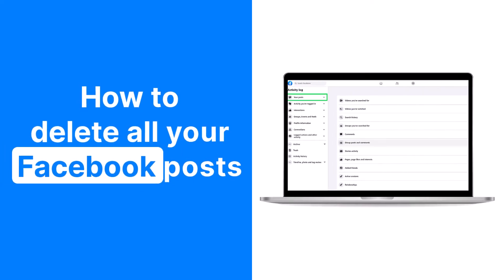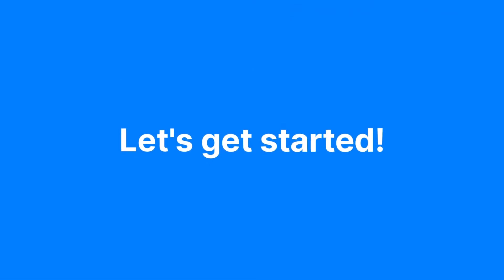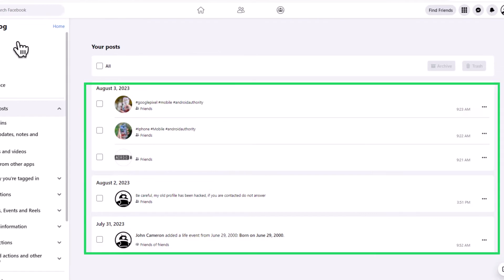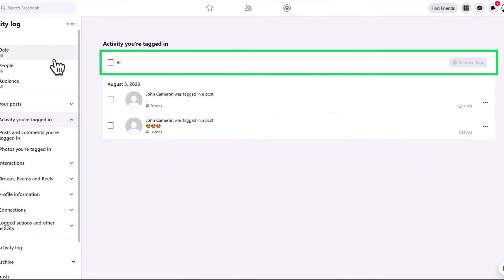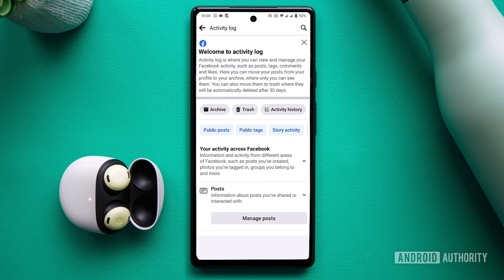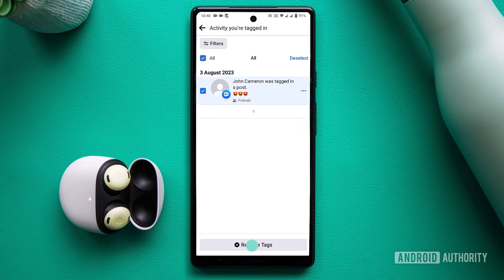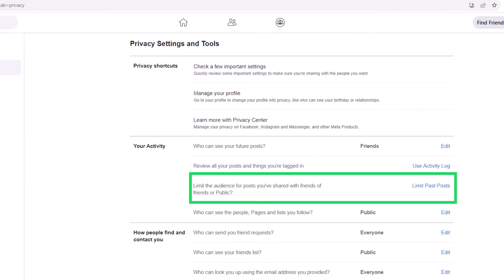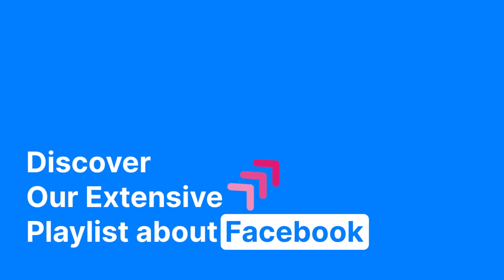How to delete all your Facebook posts without deleting your account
🗑️ How to Delete All Your Facebook Posts 🗑️

💻 Desktop Instructions 💻

1️⃣ Open your Facebook profile page on your desktop computer.
2️⃣ Click the three-dot button located on the right-hand side to reveal the menu options.
3️⃣ From the menu, click "Activity Log."
4️⃣ On the Activity Log page, locate "Your Posts" on the left-hand side and click on it.
5️⃣ You can specify the types of posts you want to see, such as photos, videos, or posts from other apps. For this process, we'll look at all posts.
6️⃣ Select "All" and then click on the "Trash" icon to delete all your posts. If you have a long history of using Facebook, you may need to scroll down a few times for all your posts to load.
7️⃣ Additionally, you can navigate to "Activity You're Tagged In" and then click "All" followed by "Remove Tags." This will help you remove any embarrassing posts that friends or family have tagged you in from your profile.

📱 Mobile App Instructions 📱

1️⃣ Launch the Facebook mobile app and navigate to your profile.
2️⃣ Tap the three-dot icon located on the left side of your profile to access more options.
3️⃣ From there, select "Activity Log" under your Profile Settings.
4️⃣ On the Activity Log page, choose either "Manage Your Posts" or "Manage Your Tags" to handle the posts you've made or posts where others have tagged you.
5️⃣ Tap "All" and then use the "Trash" icon to delete all your posts or tags. Under tags, the option will appear as "Remove Tags."

🔥 That's it! Following these straightforward steps, you'll be able to delete all your Facebook posts, creating a fresh start as if you're a whole new person. Enjoy your decluttered Facebook profile! 🙌

0:00 Introduction
0:19 Deleting Facebook posts on desktop
0:48 Untagging yourself from posts on desktop
1:00 Deleting Facebook posts on mobile
1:28 Untagging yourself from posts on mobile
1:37 Making your Facebook account private